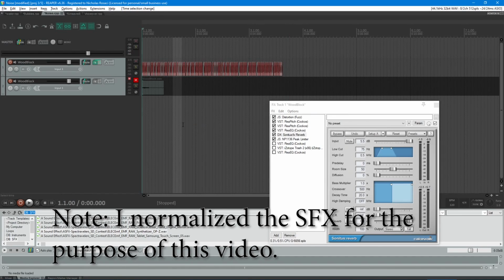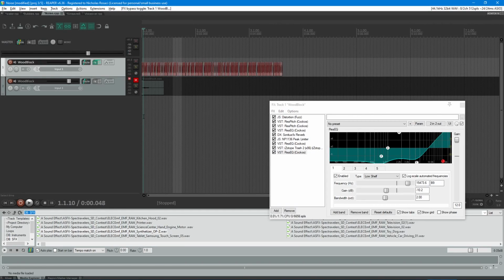How I made an underwater scene using a single beep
With the restriction of only using electronic sounds for a redesign, I managed to make the short underwater clip sound like an underwater clip using a single beep, which came from an EM recording of a camera.